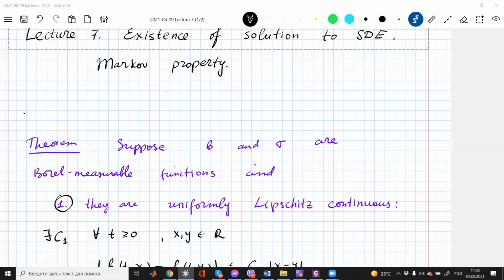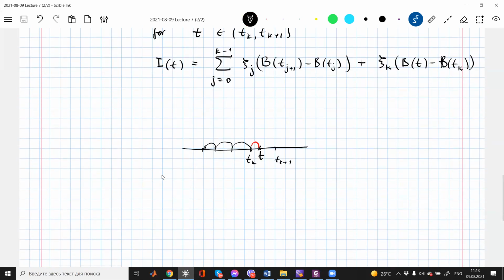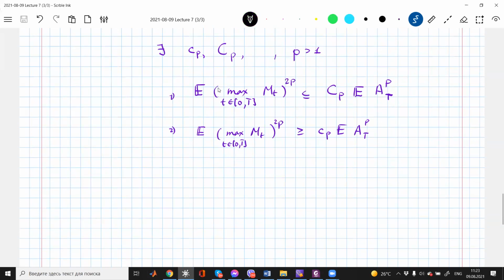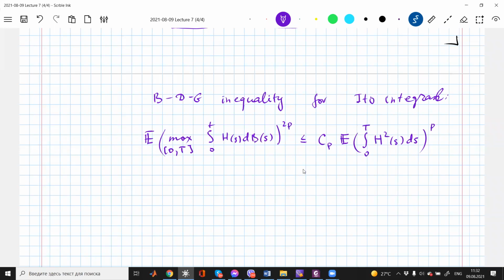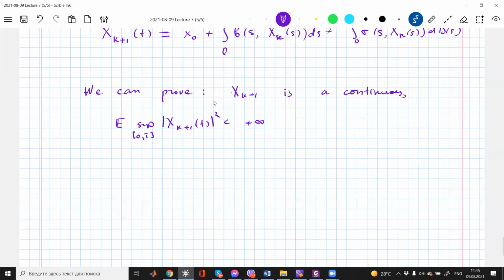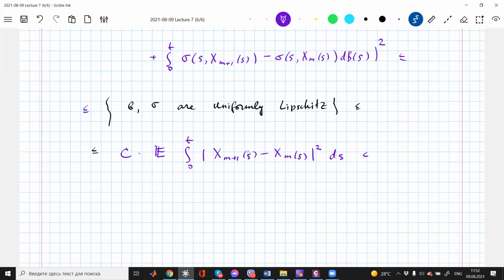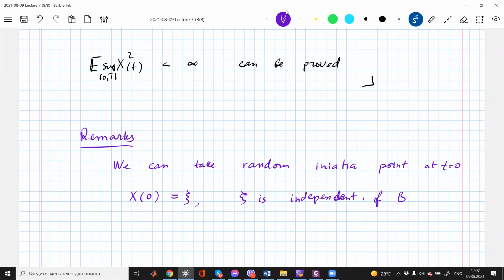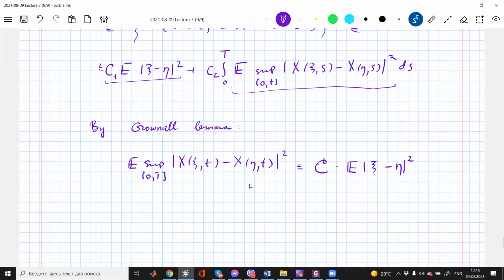Lecture 7. Existence of solution to SDE. Glinyanaya Ekaterina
Lecture course for students "Browinan motion and Stochastic differential equations"